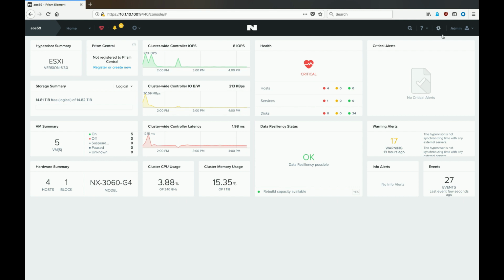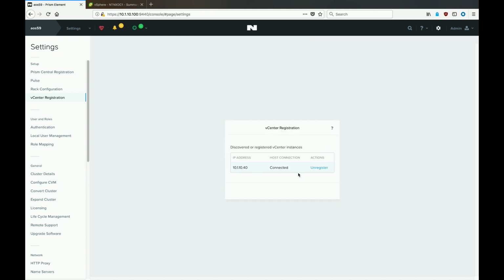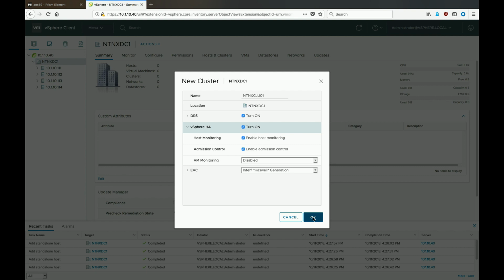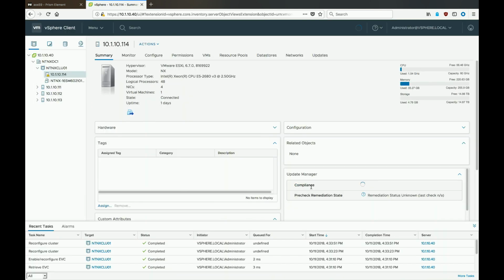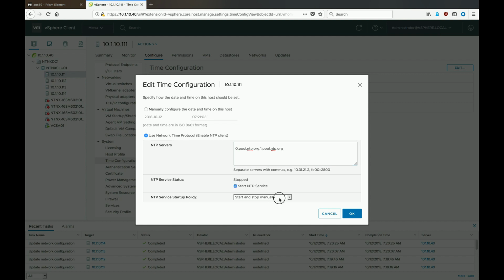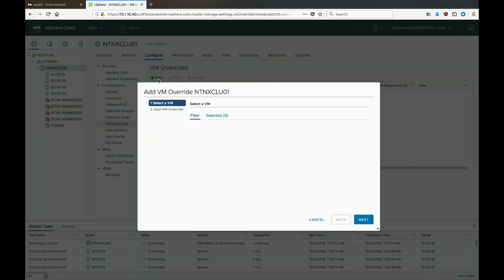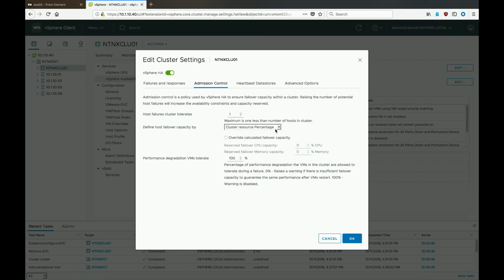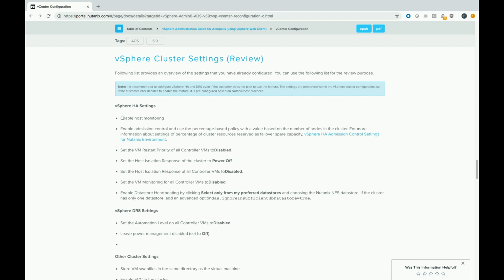How to configure vSphere vCenter 6.7 for a Nutanix Acropolis 5.9 environment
Technical video showing the steps to configure a brand new Nutanix Acropolis 5.9 cluster running  VMware ESXi 6.7 in VMware vSphere vCenter 6.7 using the new VMware HTML5 client.